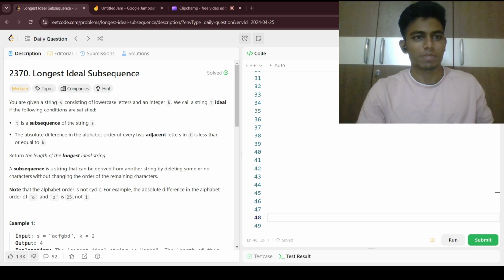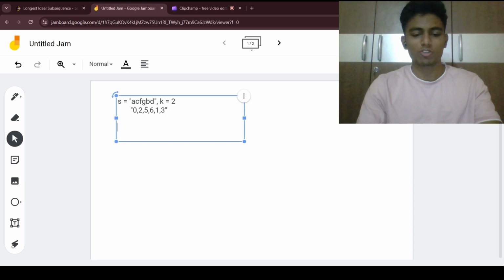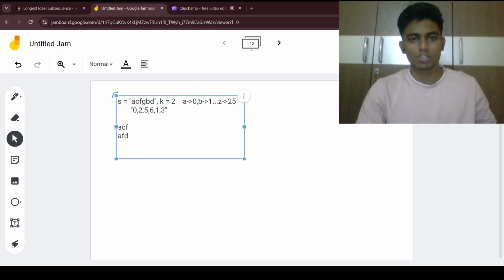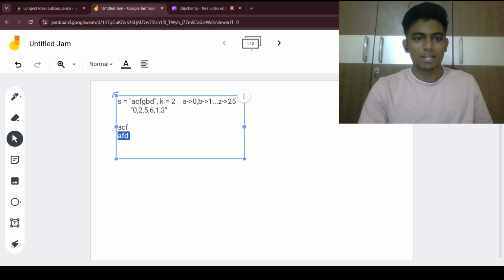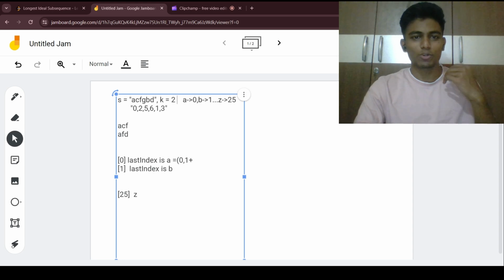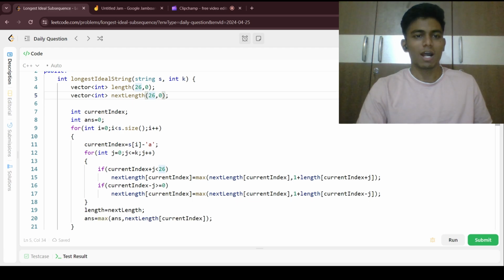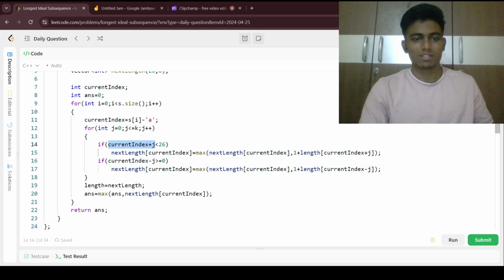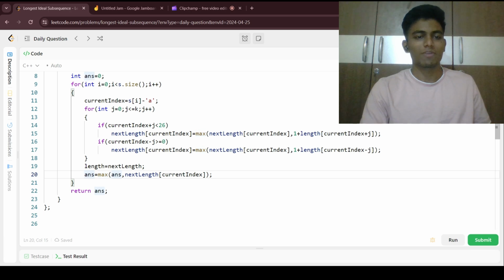💯𝐀 𝐂𝐚𝐫𝐞𝐞𝐫 𝐢𝐬 𝐚 𝐦𝐚𝐫𝐚𝐭𝐡𝐨𝐧 || 𝟐𝟑𝟕𝟎. 𝐋𝐨𝐧𝐠𝐞𝐬𝐭 𝐈𝐝𝐞𝐚𝐥 𝐒𝐮𝐛𝐬𝐞𝐪𝐮𝐞𝐧𝐜𝐞.